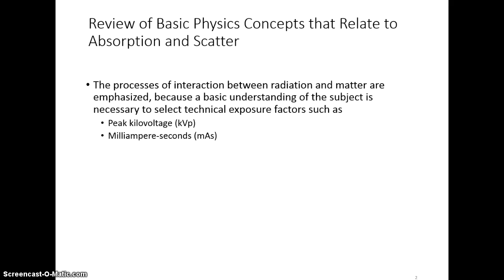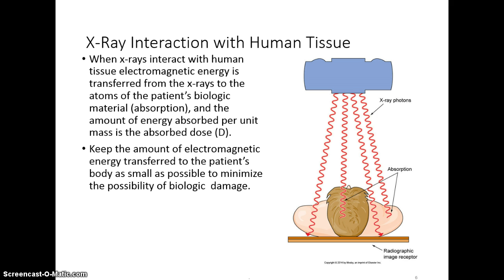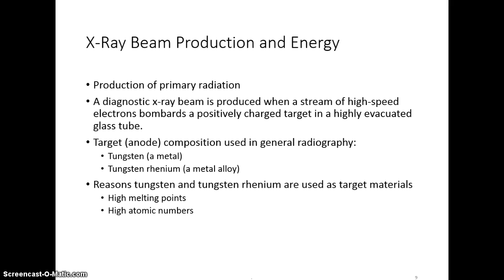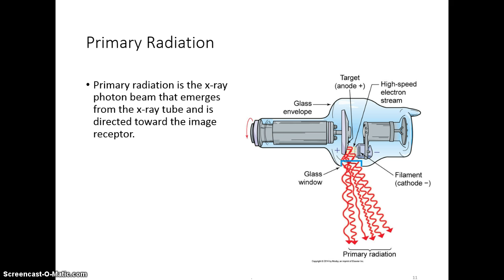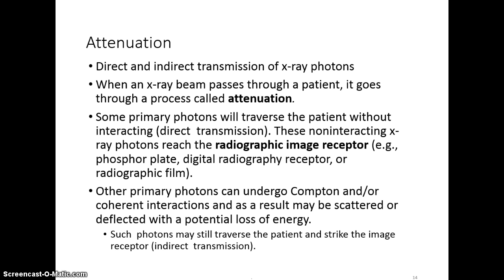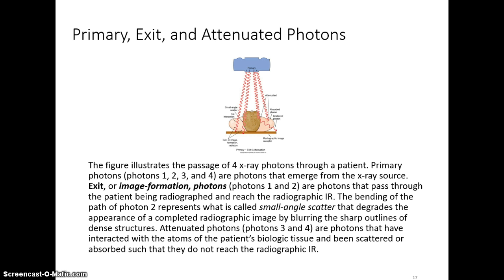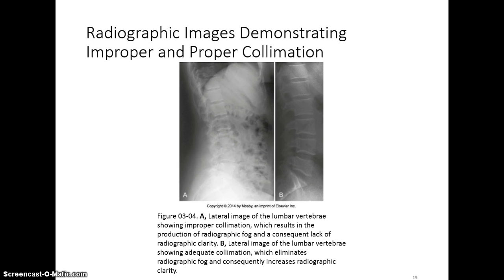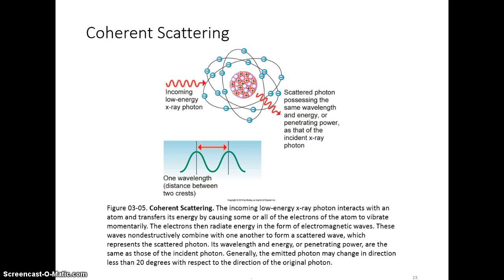RADSC 220 - Radiation Protection & Biology Part I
Chapter 3 - Interaction x-radiation with matter